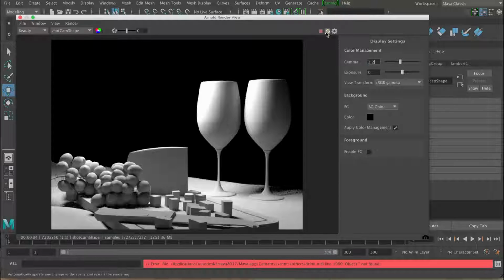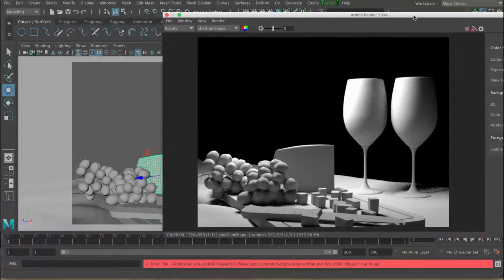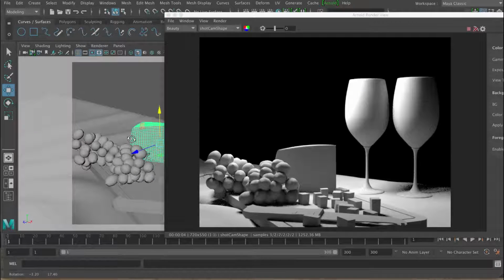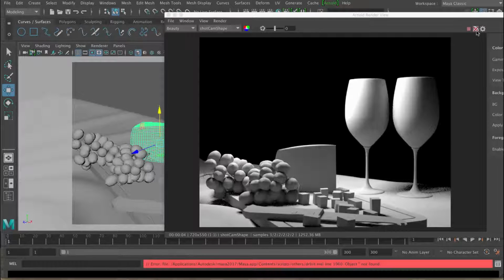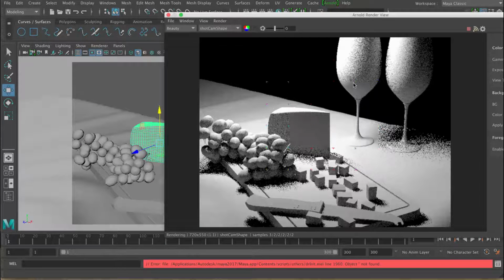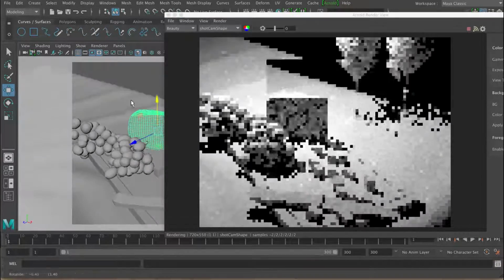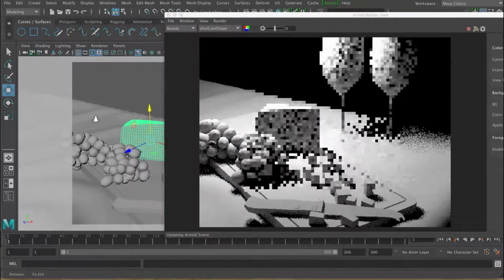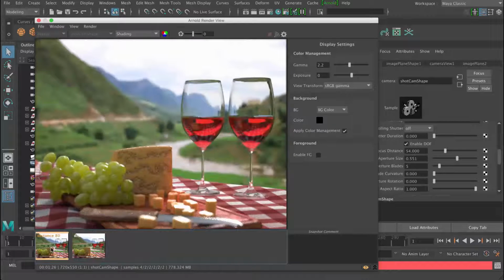Maya 2017 - Create realistic images using Arnold renderer